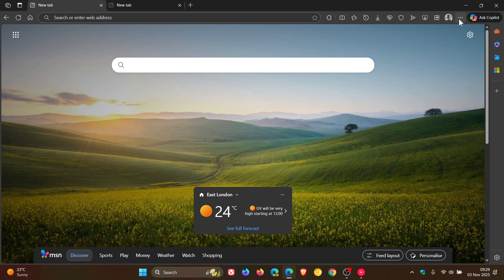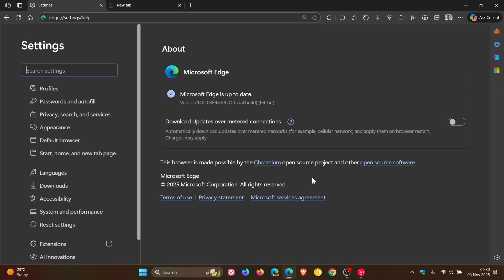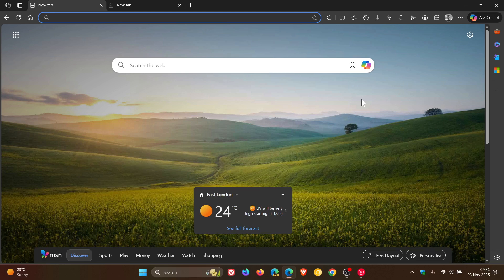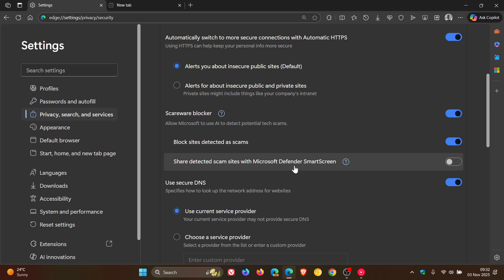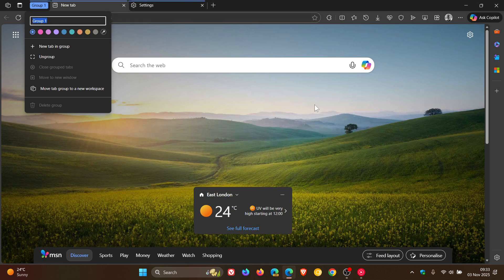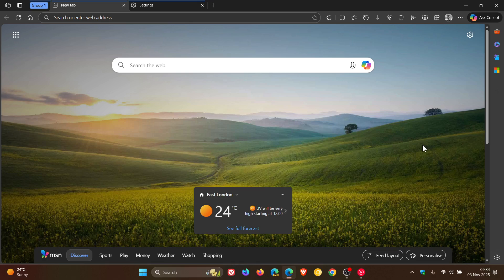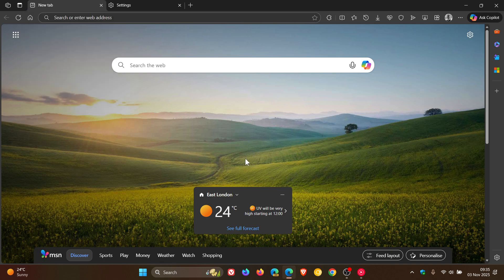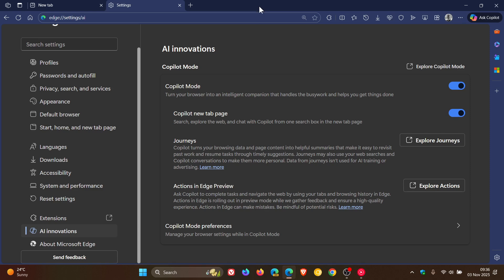What's NEW in Microsoft Edge 142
The latest version has arrived.